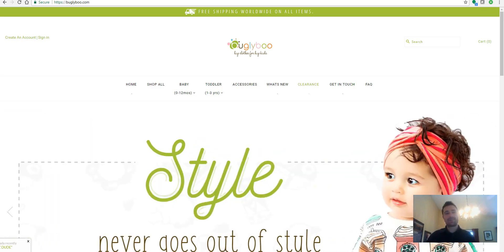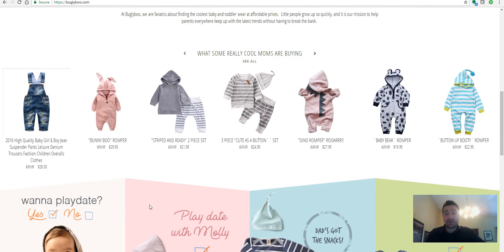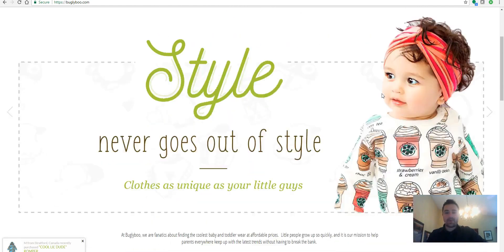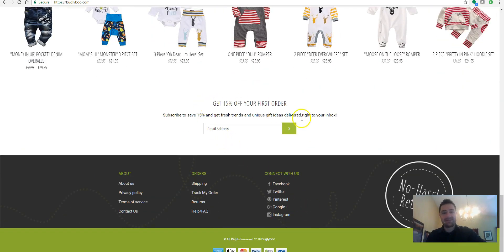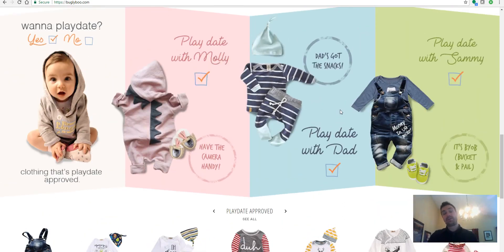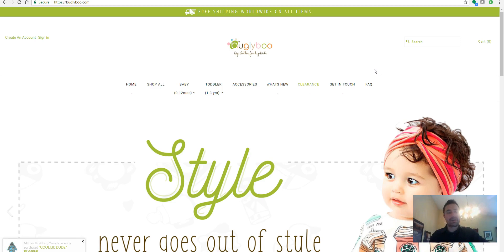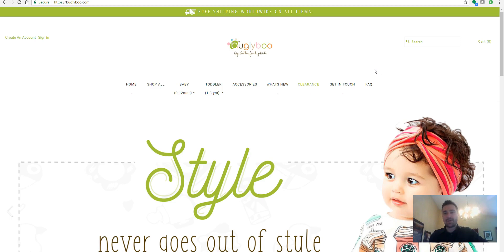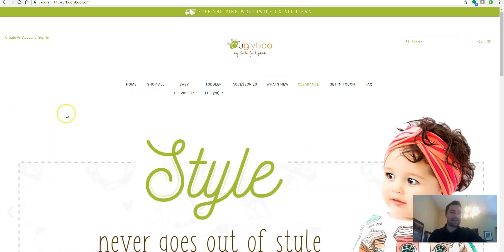How do our clients get 4x - 8x sales results? Here are some of our secrets, enjoy!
To win online, a good website paired with a good advertising campaign won't quite cut it these days -- you will need to combine and "compound" the effects to get best results.